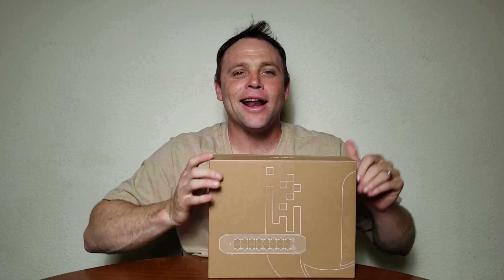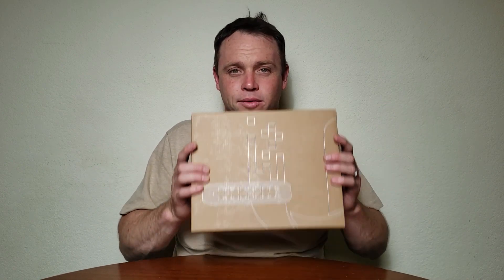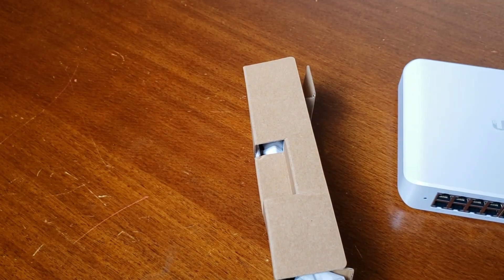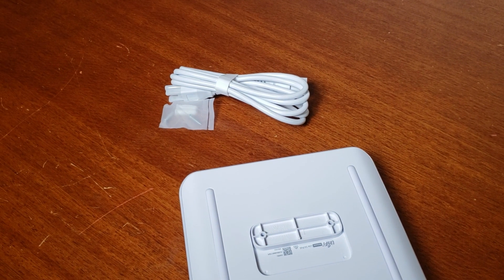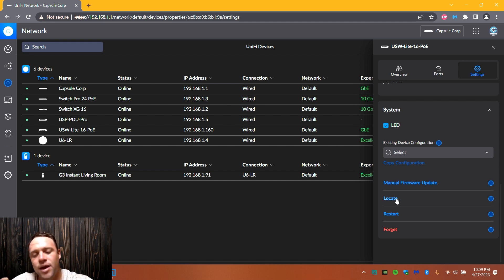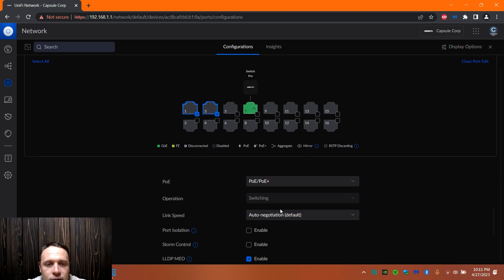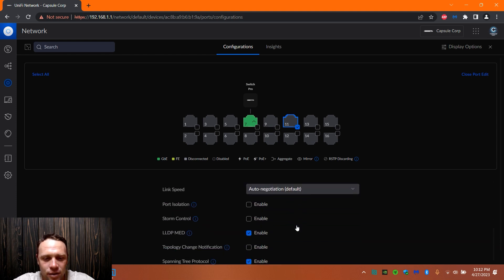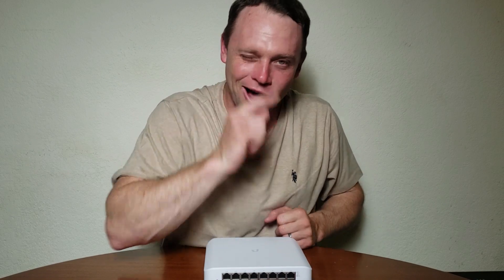UNIFI Switch Lite 16 PoE